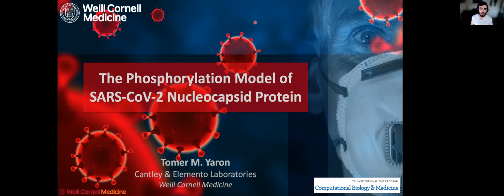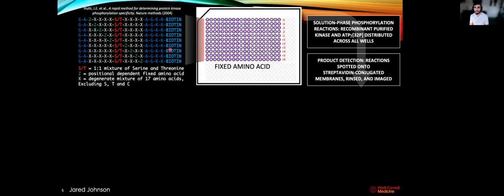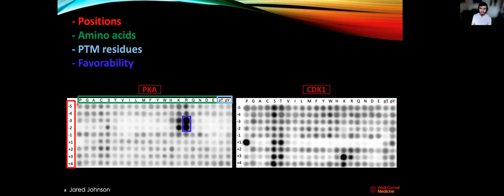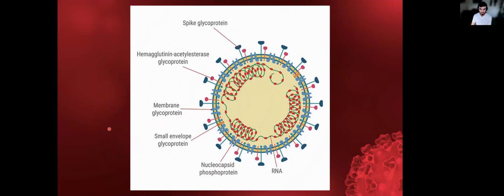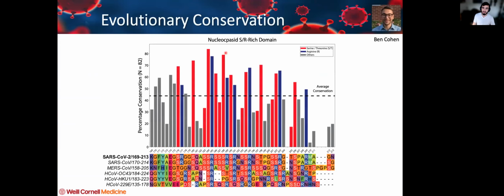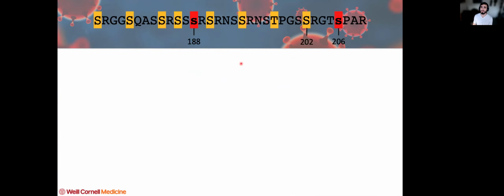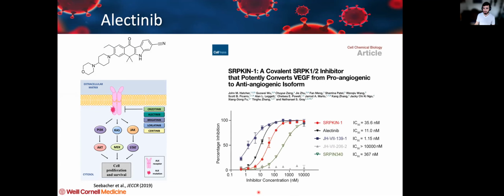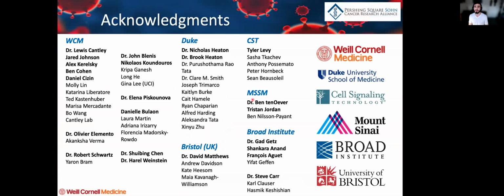The Phosphorylation Model of SARS-CoV-2... - Tomer M Yaron - COVID-19 - Talk - ISMB/ECCB 2021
The Phosphorylation Model of SARS-CoV-2 Nucleocapsid Protein - Tomer M Yaron - COVID-19 - Talk - ISMB/ECCB 2021